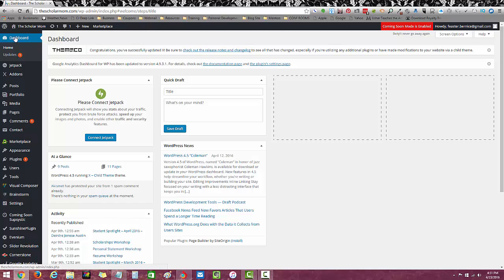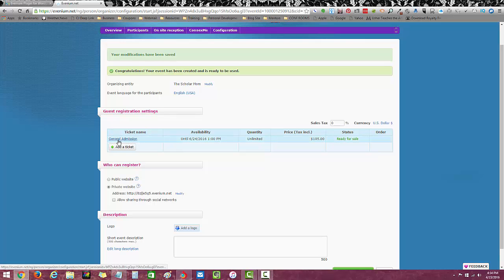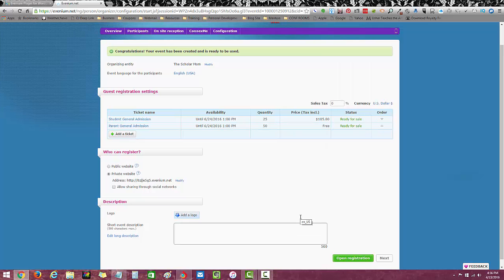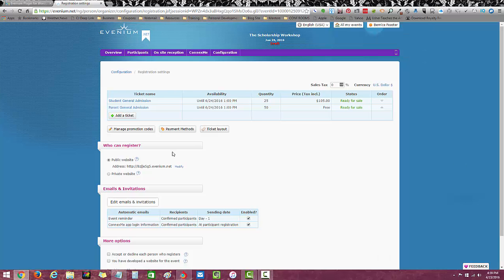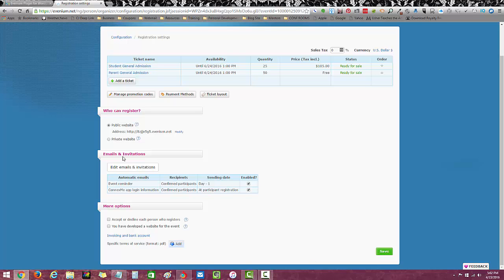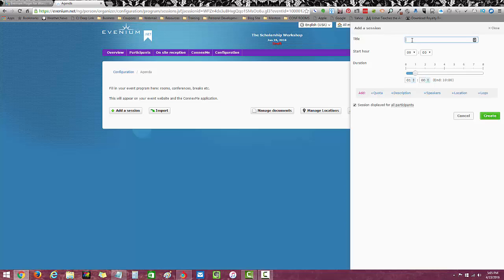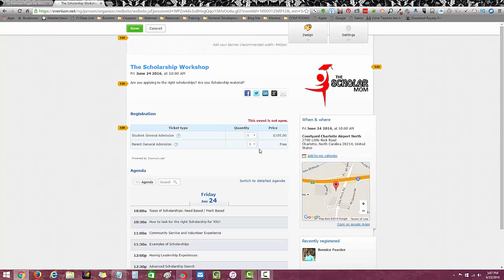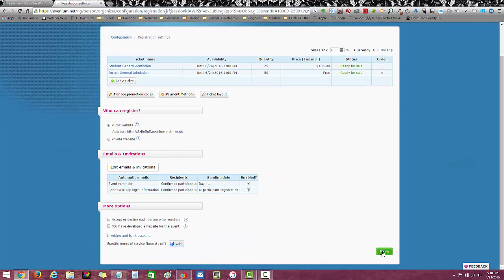How to Sell Tickets For Events From Wordpress With Evenium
Would you like to learn how you can sell tickets for your opportunity meetings, training events, home parties, and other types of events right from your WordPress Website, this tutorial video will show you how to do that using the Evenium plugin!

You may also decide to use the connexme app. It's an amazing app with tons of functionality and a pretty hefty price tag, but be sure to check it out! It may be just what you need!

WordPress, events, sell tickets, tutorial, how to, website, opportunity, home parties, training, evenium, plugin, taliah reene, taliah mcdowell